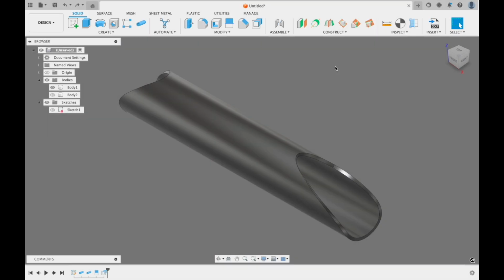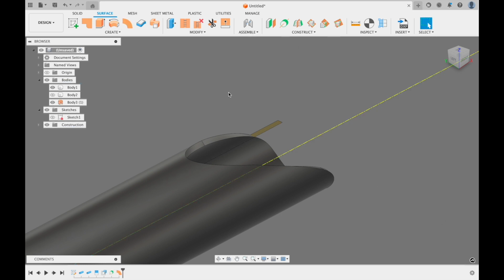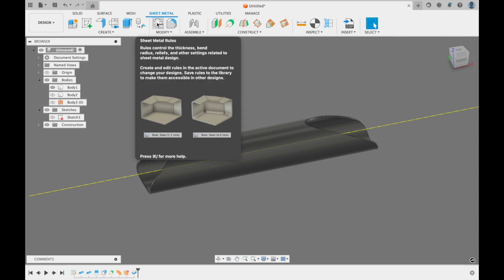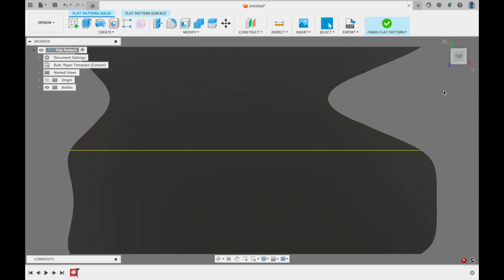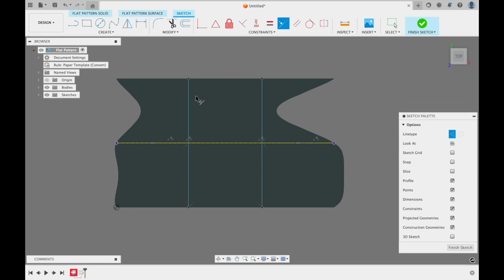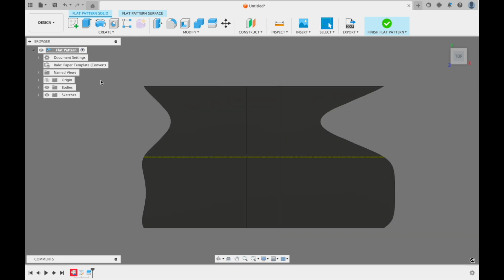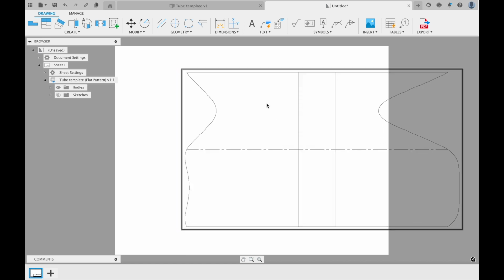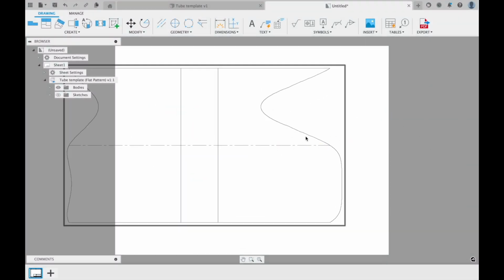Fusion 360: Coped Tube Paper Template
This video shows how create a paper template using Fusion 360 and how to use the paper template to mark out the coped ends of a tube.